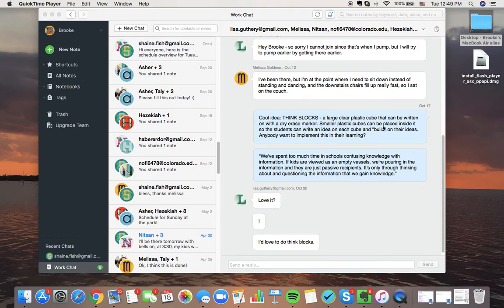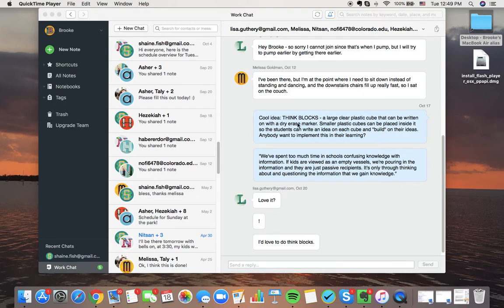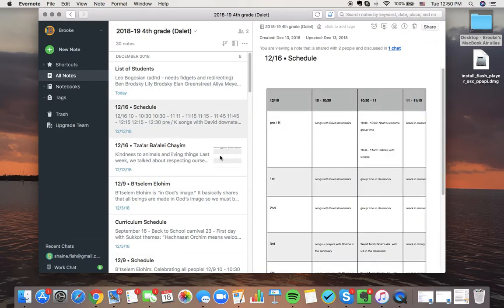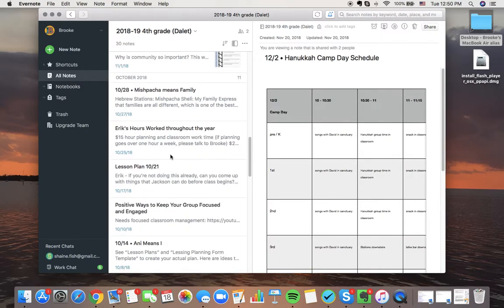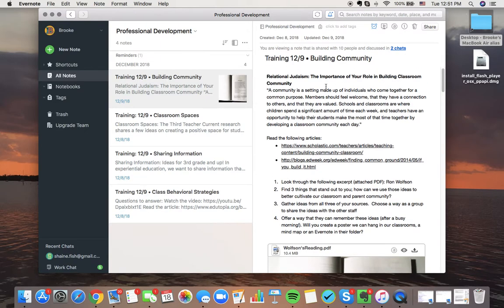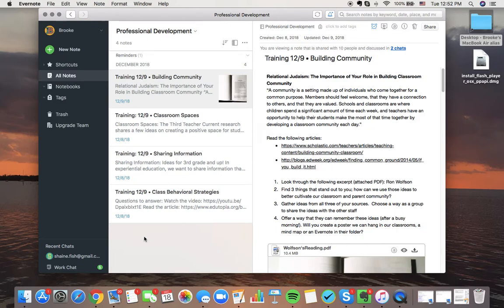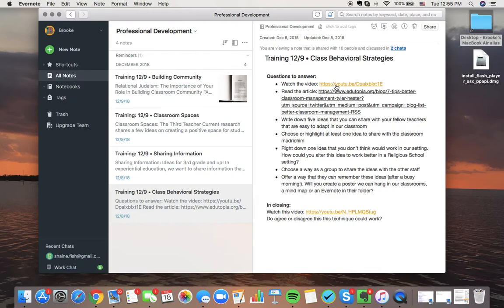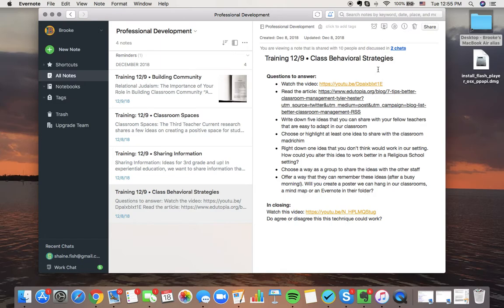Brooke Inclusivity pt1